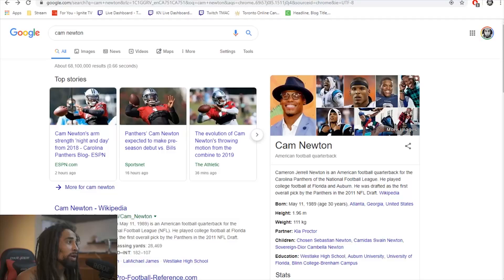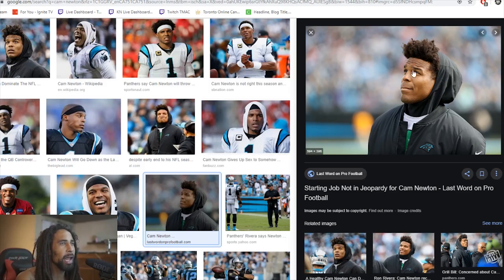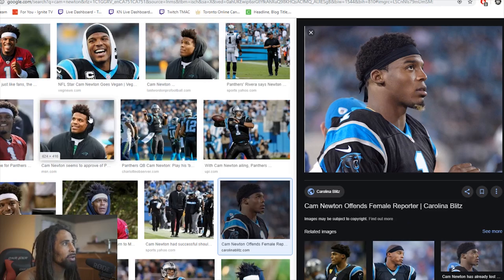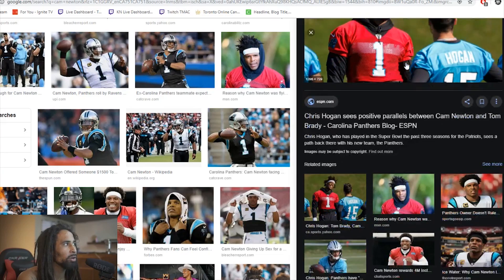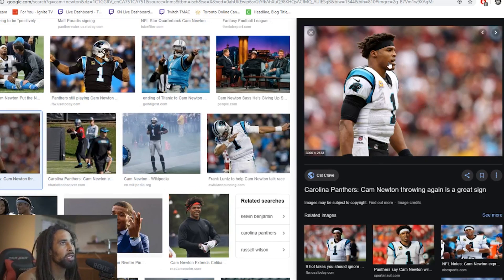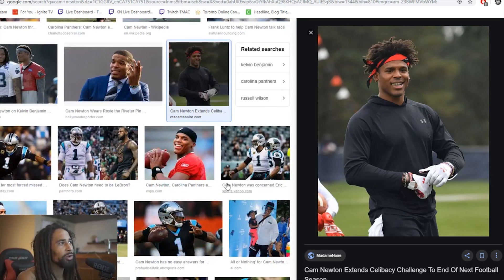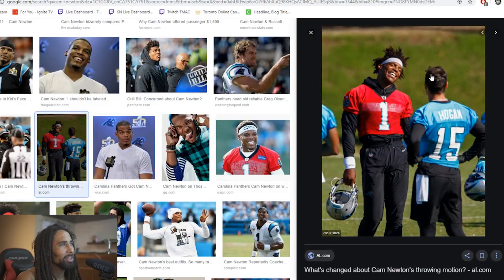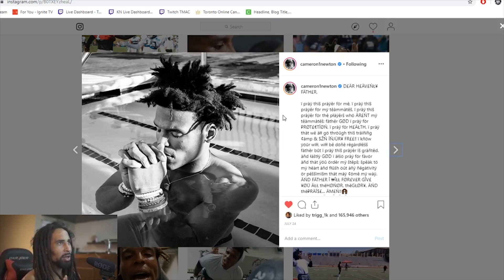Cam Newton Dreadlocks